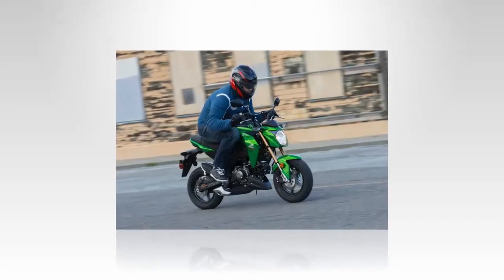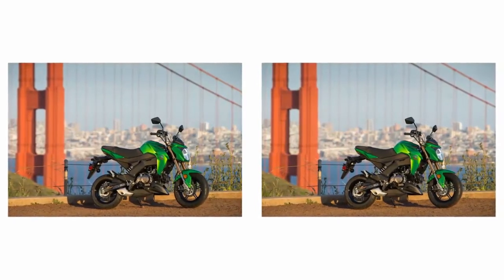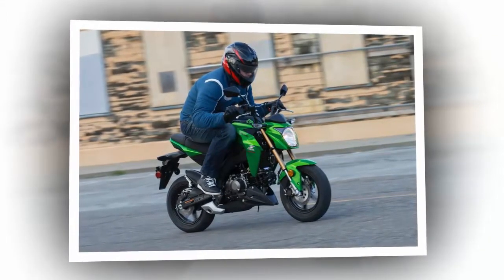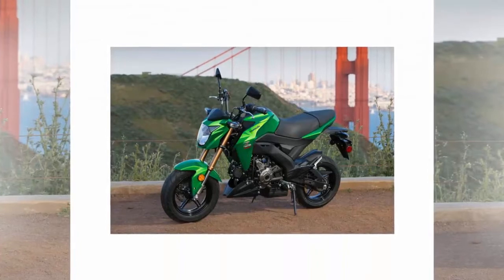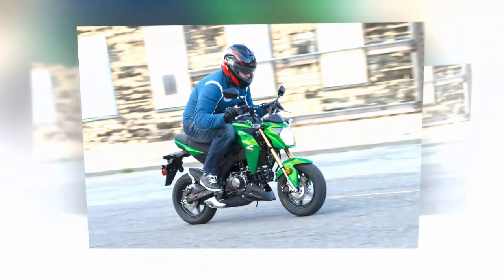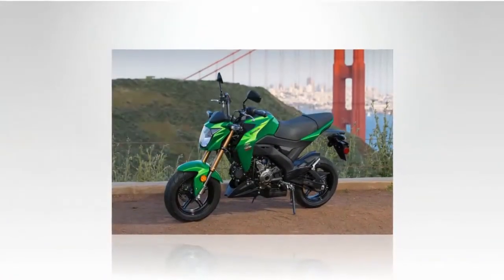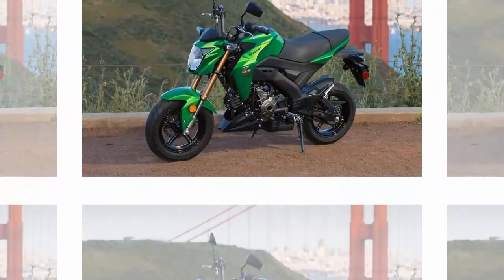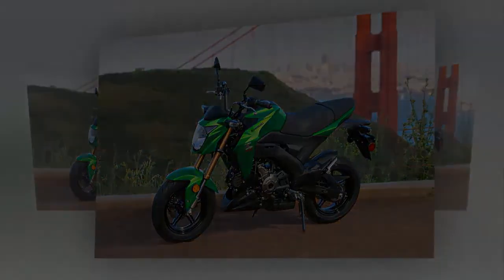2017 Kawasaki Z125 Pro Test ‘For The Fun Of It’